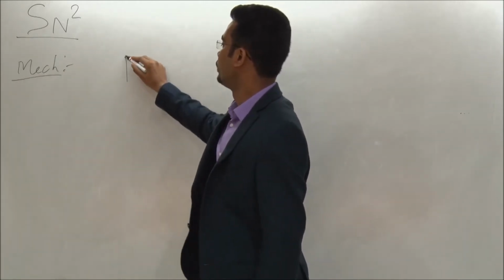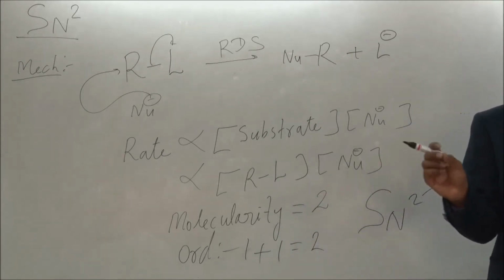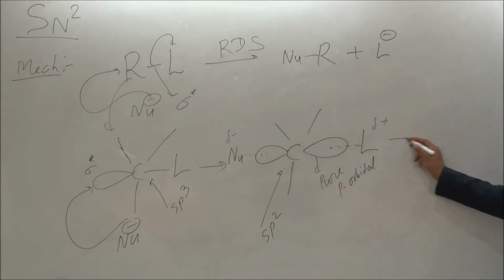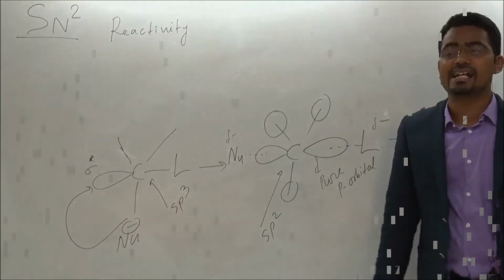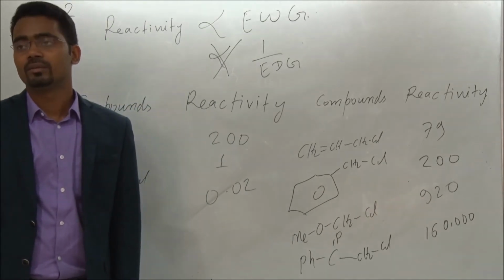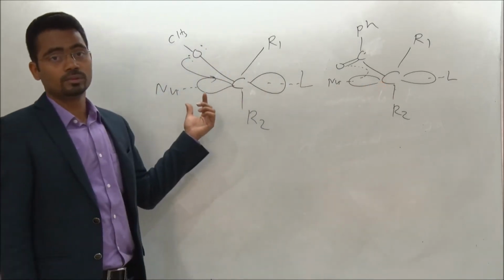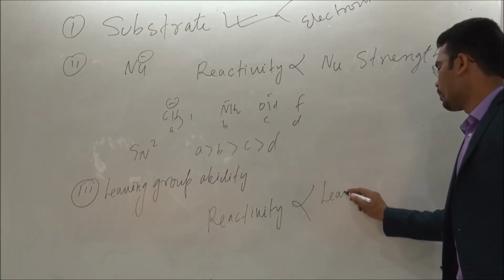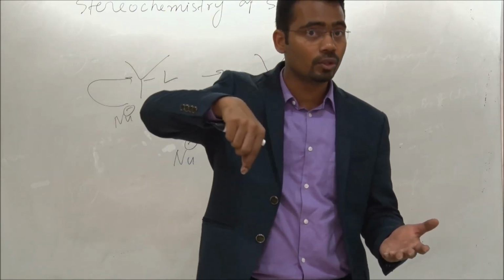SUPER TRICKS FOR SN2 REACTION /LECTURE-1 I JEE Main| Advanced | AIIMS I NEET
This video describes the mechanism ,reactivity and stereo chemistry of SN2 Reaction with example

.It helps students to develop depth concepts in chemistry who are preparing for various competitive examination like engineering(JEE main and Advanced etc), Medical(AIIMS,AIPMT etc), SAT, KVPY,Olympiad, NTSE and school & college board examination